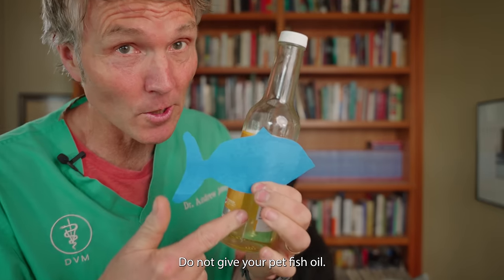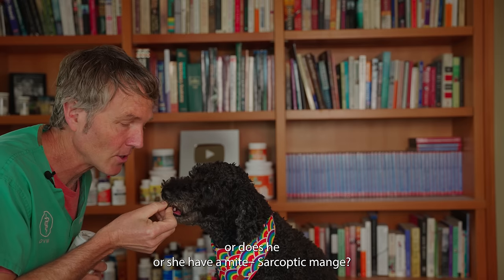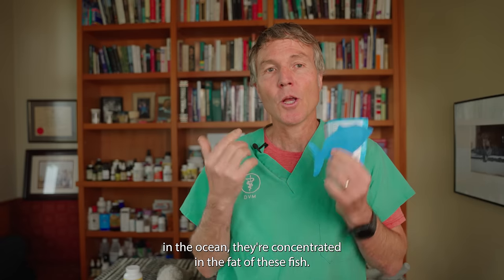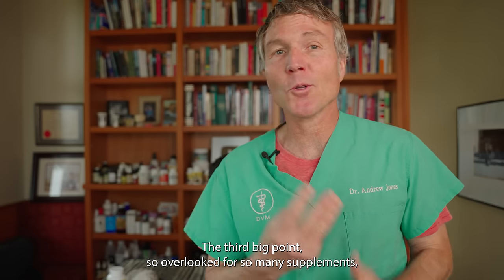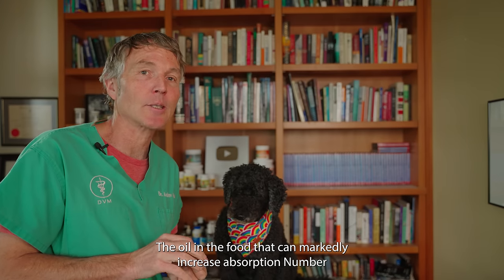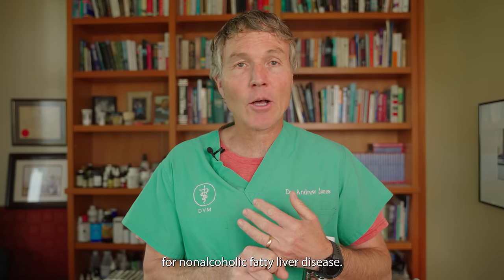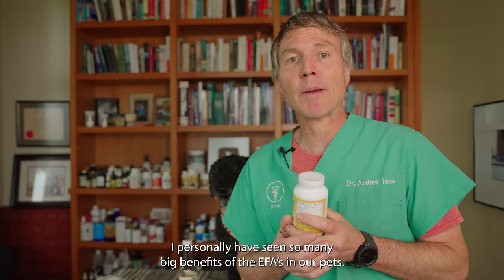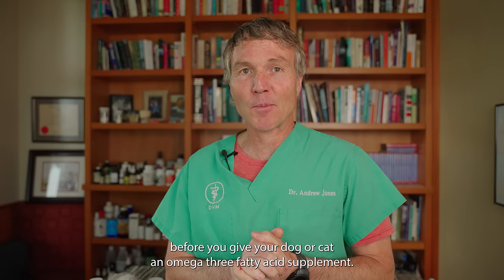Don't give your Pets Fish Oil UNLESS you are doing these 5 Things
🐾 In this important video, Dr. Andrew Jones reveals the critical things every pet owner must know before using fish oil supplements. While Essential Fatty Acids can be incredibly beneficial for your pets, there are certain precautions and tips that can maximize their effectiveness and safety. Discover the top 5 essential things you need to consider, including the best times to give fish oil, potential side effects, how to avoid harmful toxins, and effective ways to increase absorption. Ensure you're not just giving supplements, but giving them correctly for the best health benefits.